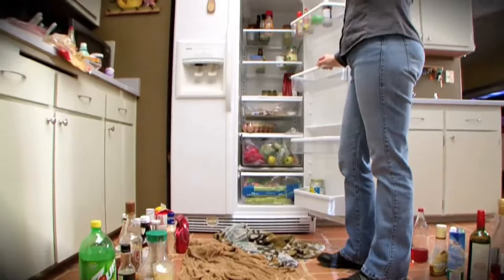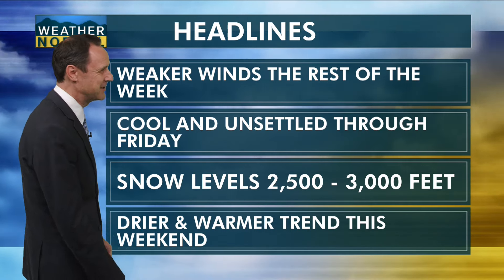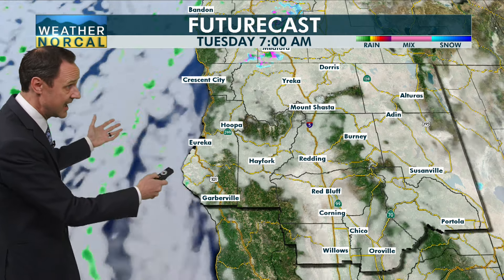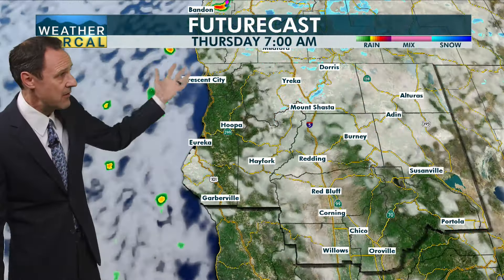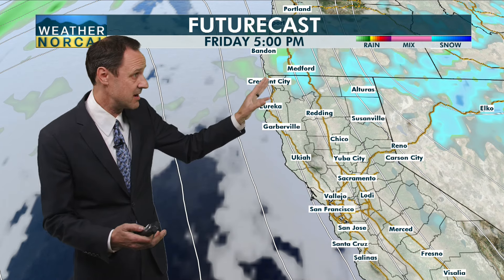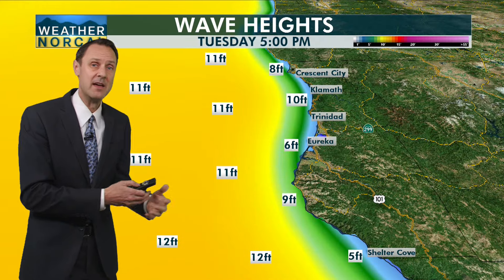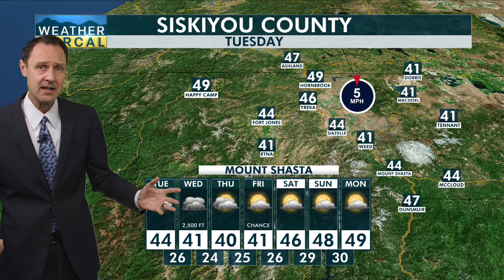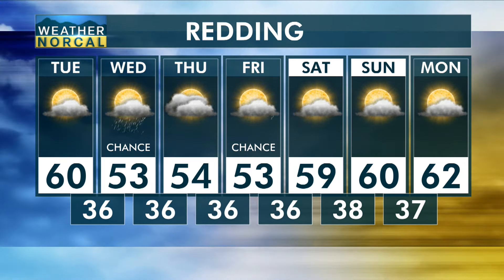NorCal Morning Update 2-6